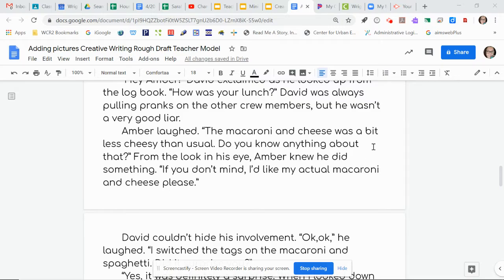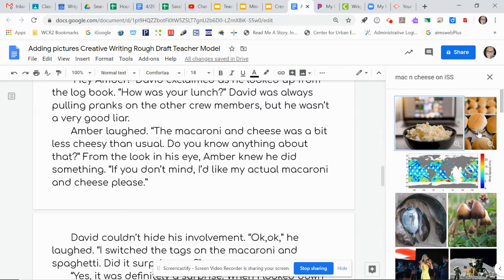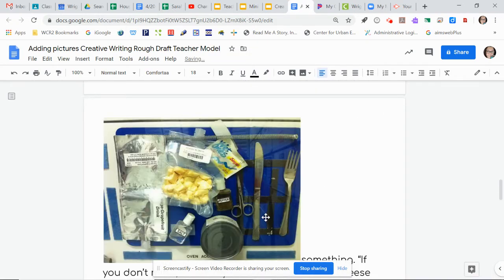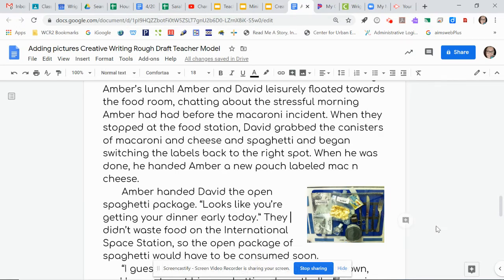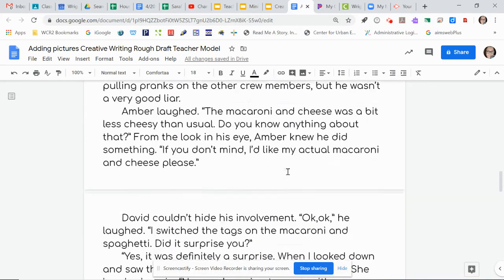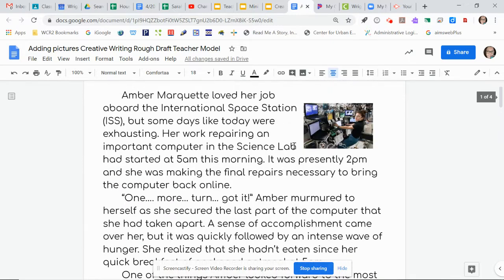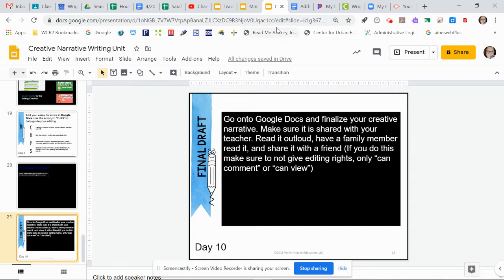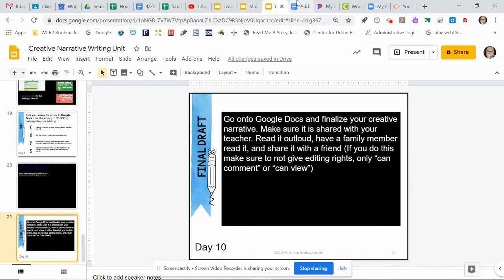Day 9: Adding pictures to your Creative Writing Narrative